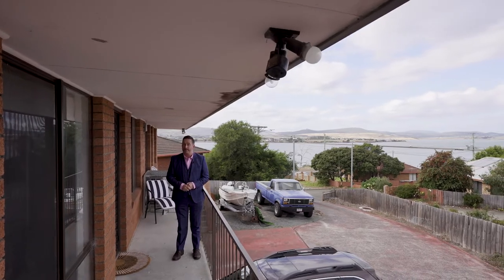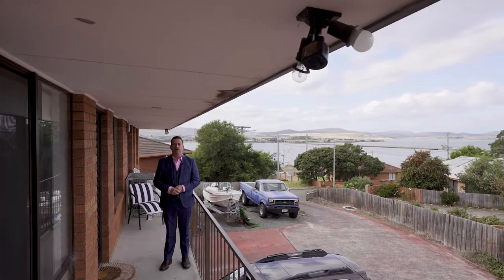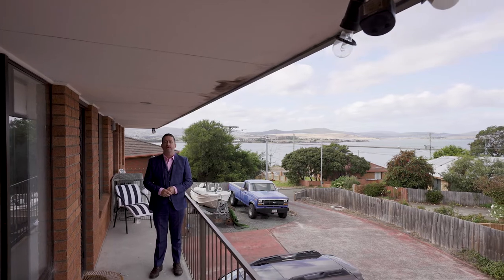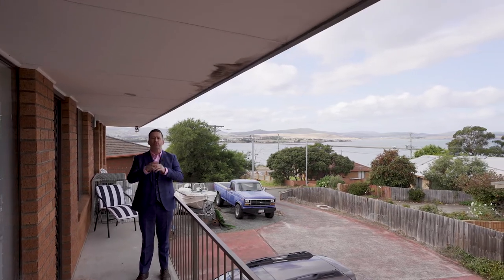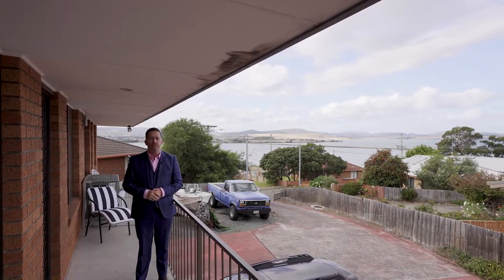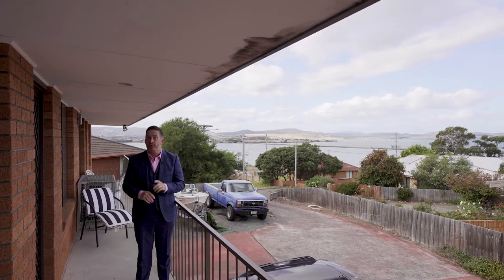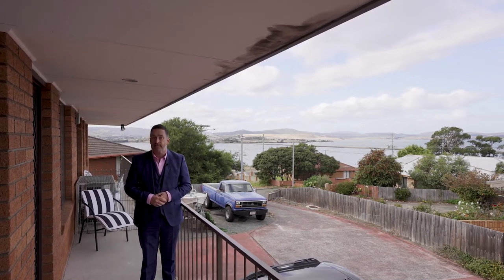2/44 Lake Vue Parade, Midway Point - Presented by Ant Manton & Zac Flanagan